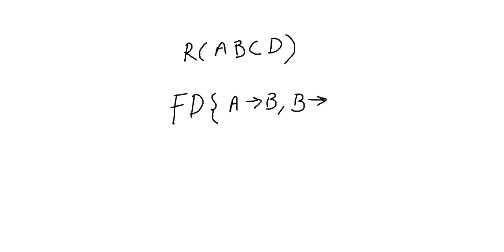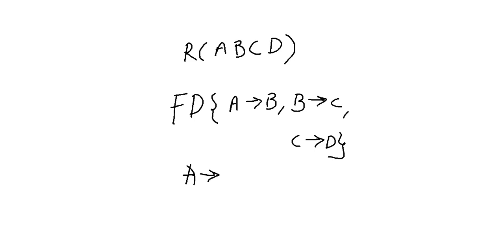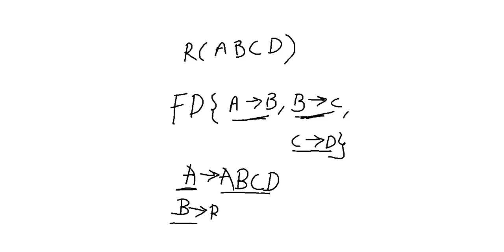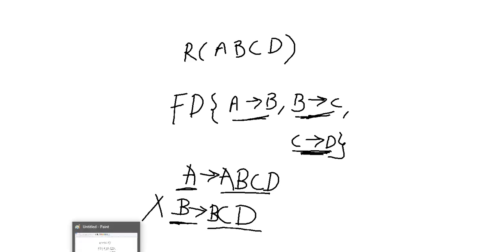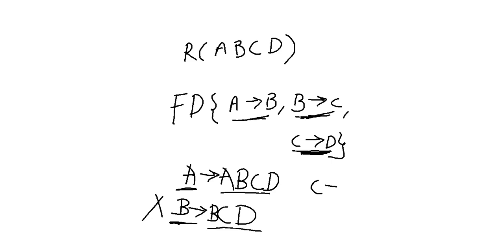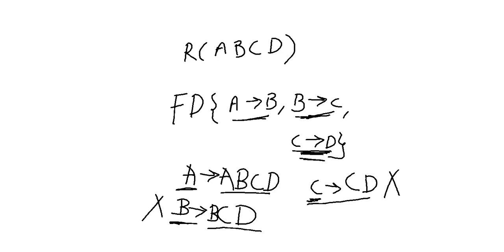candidate key part 1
finding candidate key part 1 (Depstar)